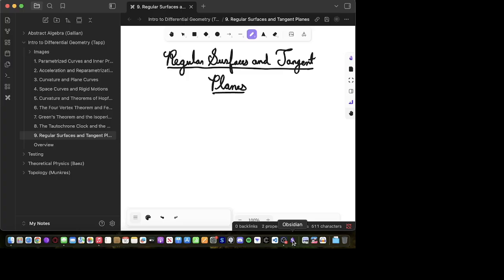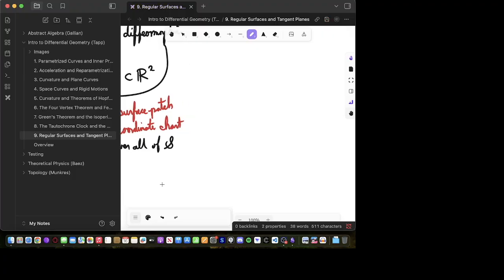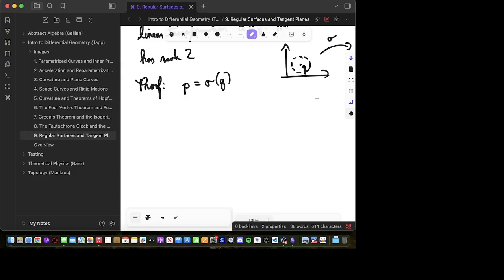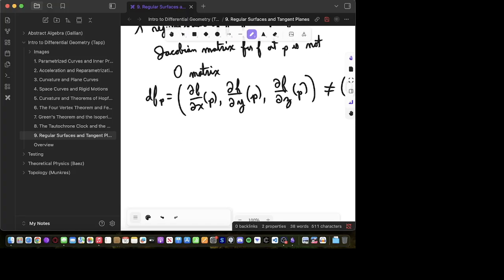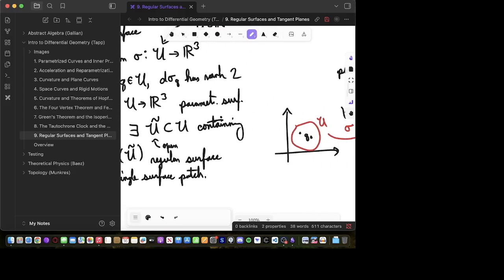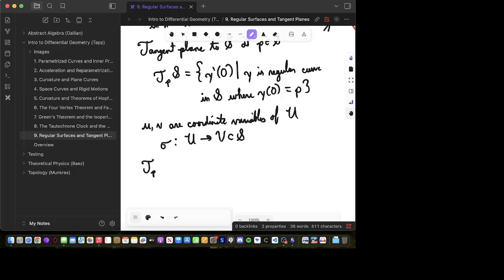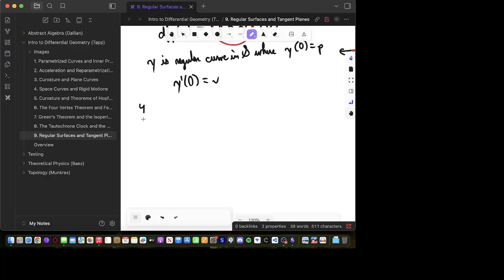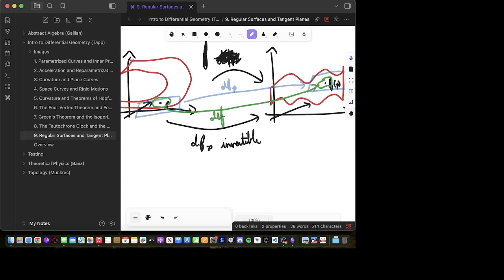[Intro to DiffGeo #9] Regular Surfaces and Tangent Planes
regular surfaces and tangent planes